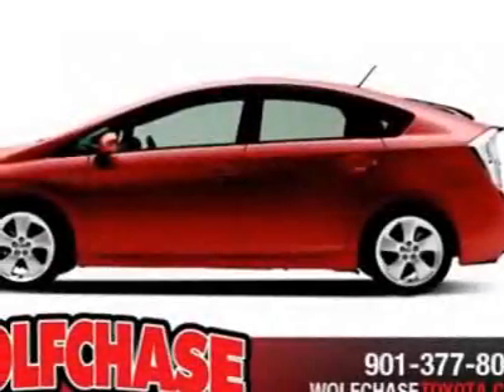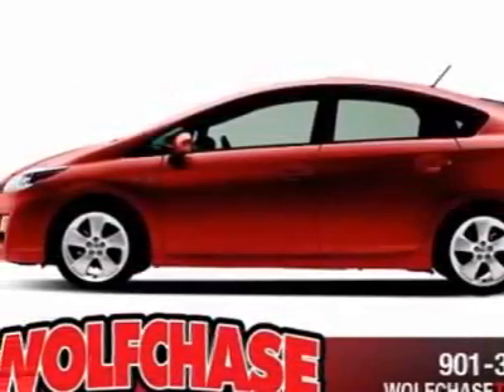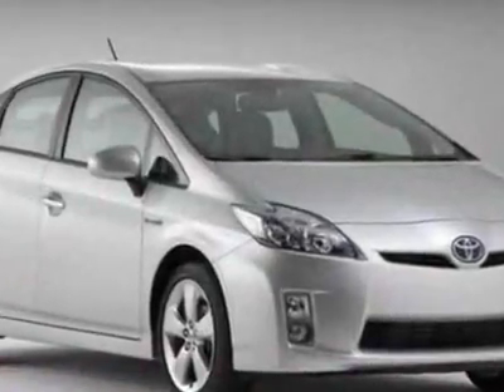Toyota Prius 5dr HB IV (Natl) Hatchback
Wolfchase Toyota, Cordova, TN - Toyota Prius